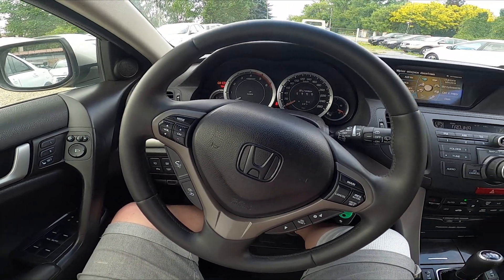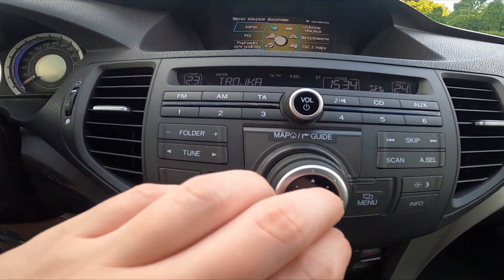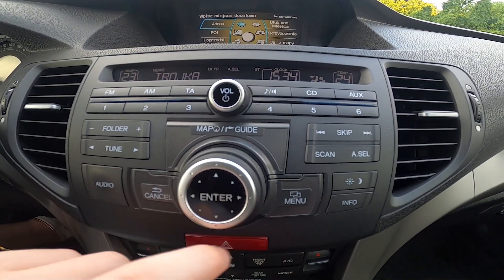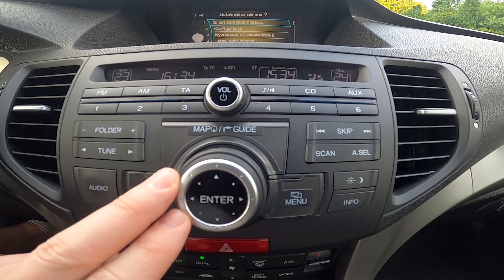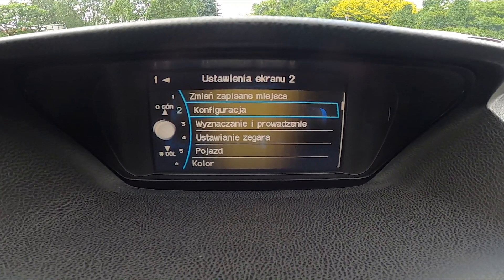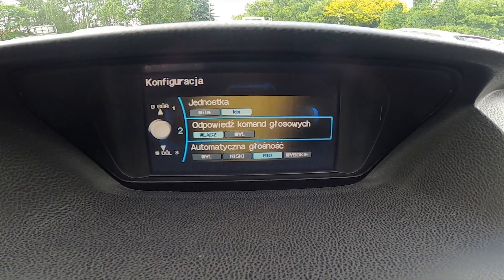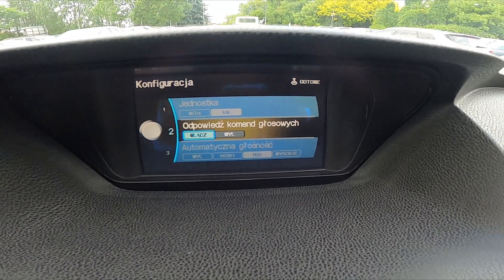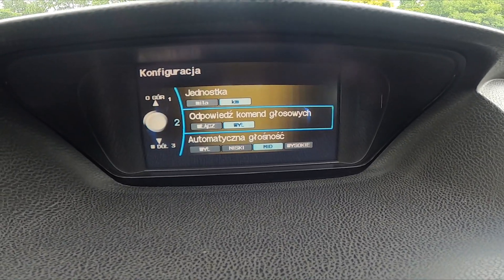How to Find and Manage Voice Assistant Settings in Honda Accord VIII ( 2007 – 2016 )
Find out more info about the Honda Accord VIII ( 2007 – 2016 ) :
Would You like to know how to Find and Manage Voice Assistant Settings in Honda Accord VIII? Thanks to this section in Your car's system You'll be able to select Voice assistant gender, wake up work, and many more. Follow the video above to learn how to manage Your Honda Accord VIII better!

How to Customize Voice Assistant? How to Manage Voice Assistant Settings?

Years of Production:

2007, 2008, 2009, 2010, 2011, 2012, 2013, 2014, 2015, 2016

Generation:

VIII Gen | 2007 – 2016